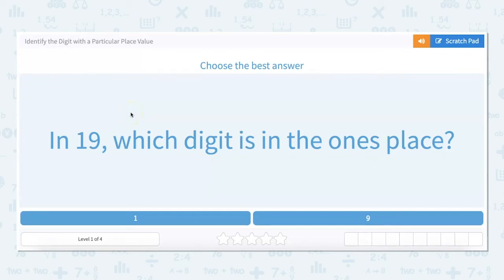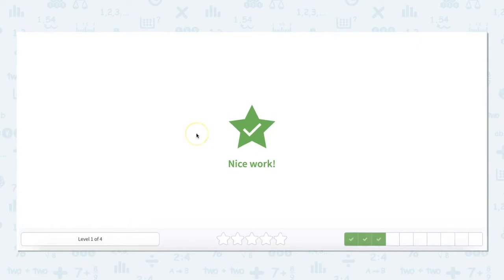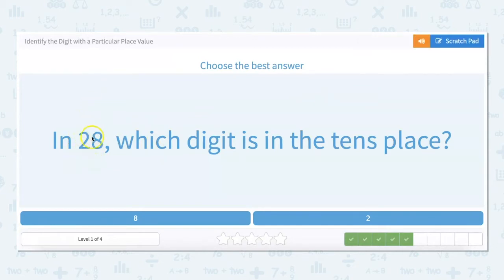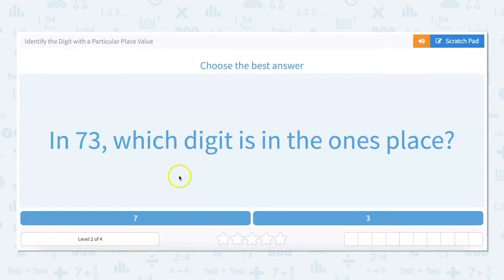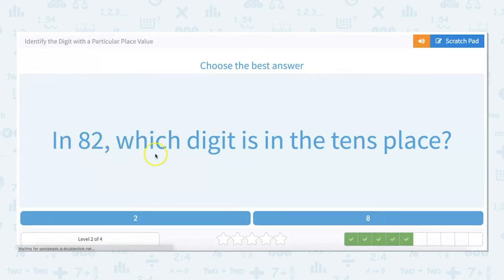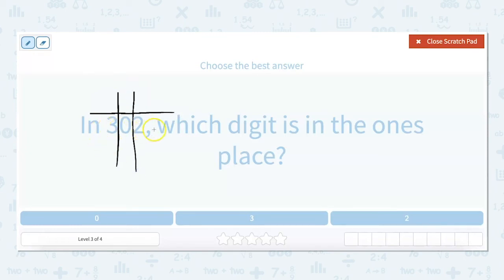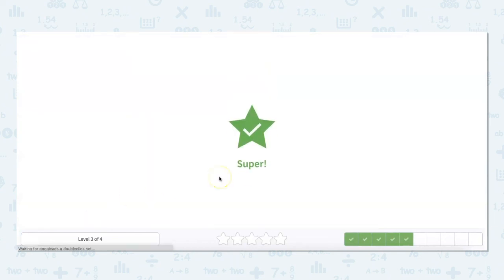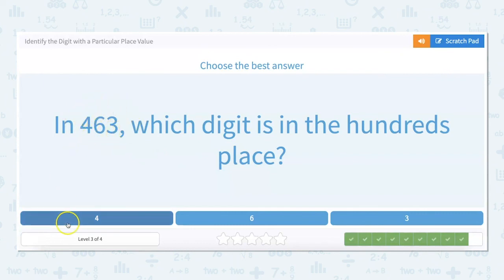3.25 Identify the Digit with a Particular Place Value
Identify the Digit with a Particular Place Value
Identify the digit with a specific place value.